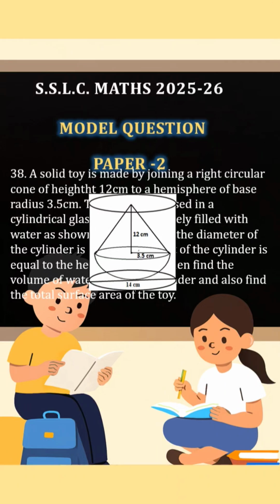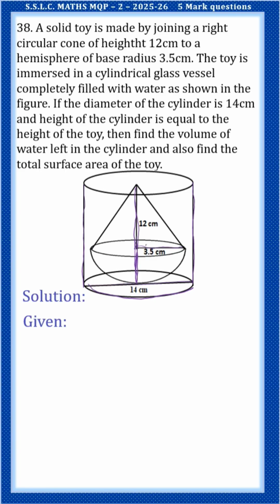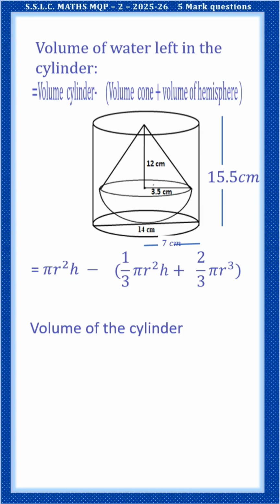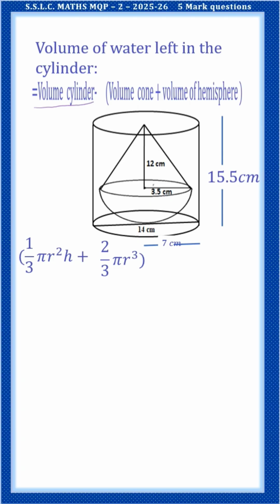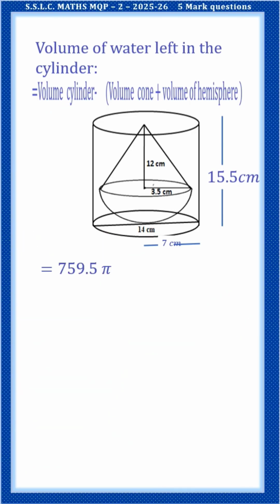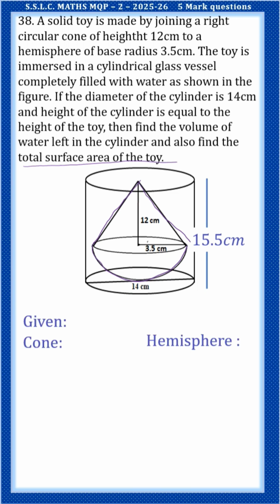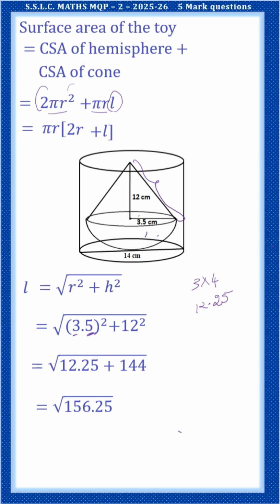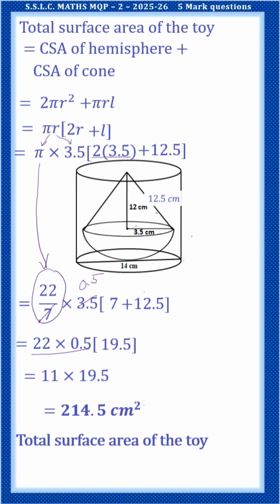Find the volume left in the cylinder| find tsa of toy| SSLC maths mpq2#sslc2026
A solid toy is made by joining a right circular cone of heightht 12cm to a hemisphere of base radius 3.5cm. The toy is immersed in a cylindrical glass vessel completely filled with water as shown in the figure. If the diameter of the cylinder is 14cm and height of the cylinder is equal to the height of the toy, then find the volume of water left in the cylinder and also find the total surface area of the toy.